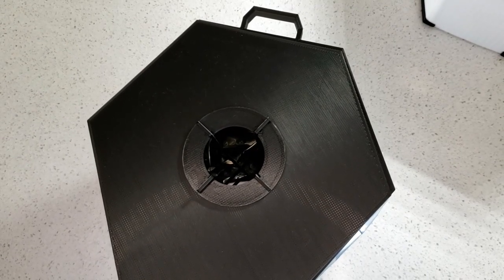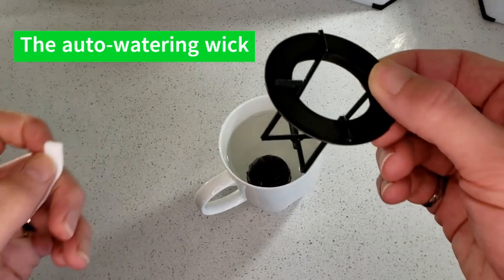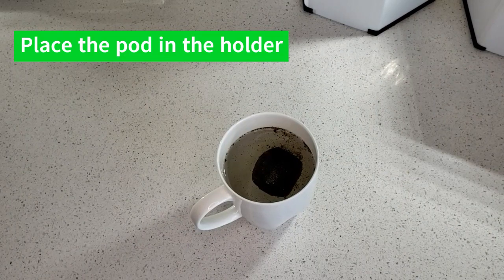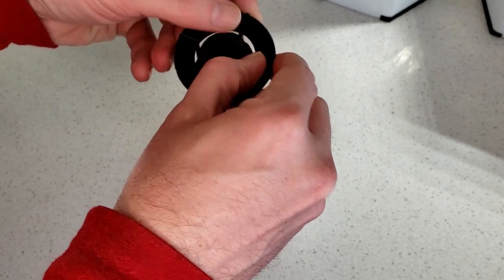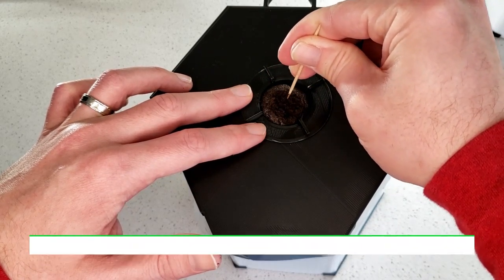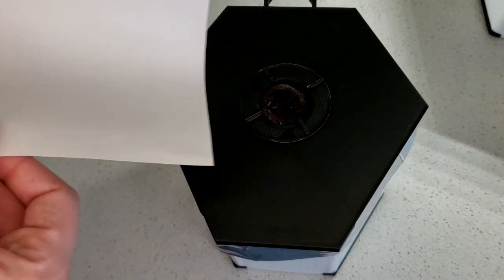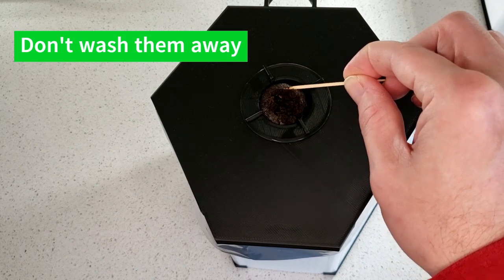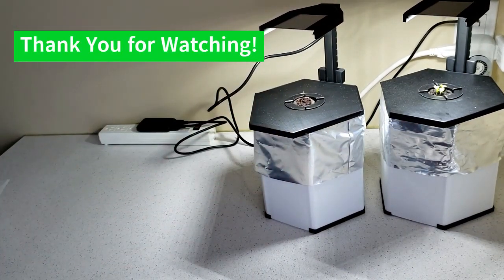Radical Growing Company - Starting a Grow Video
In this video, we show you how to start a grow in the indoor leafy green growing kit. If you want to grow your own food, consider the Radical Growing Company. We create simple ways to grow food anywhere, anytime of year - even in the Canadian winter.

00:00 Intro
00:15 Fill with water
00:37 Water touching bottom of pod holder
00:55 Expand the grow pod
01:11 The auto-watering wick
01:35 Place the pod into the holder
01:53 Make sure the open end is up
02:37 Insert pod holder into top cover
03:10 Sow the seeds
04:15 Setup the light